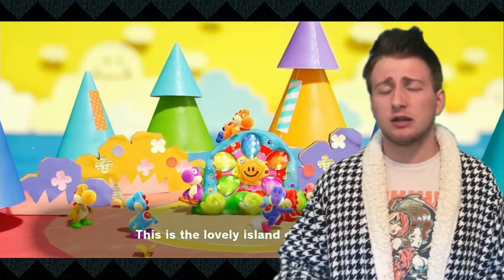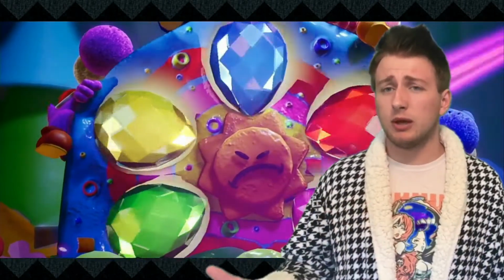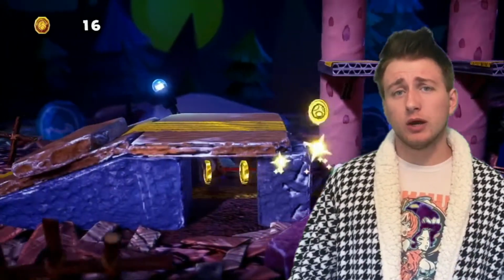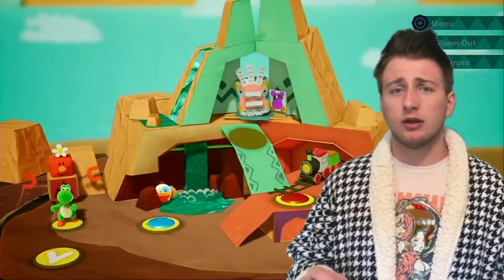Yoshi's Crafted World- Quickie Review | A Game For Your Thoughts- Review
Yoshi's Crafted World was a blast to play through. I also felt like it went under a lot of people's radar. So should you check out Yoshi's latest adventure!?